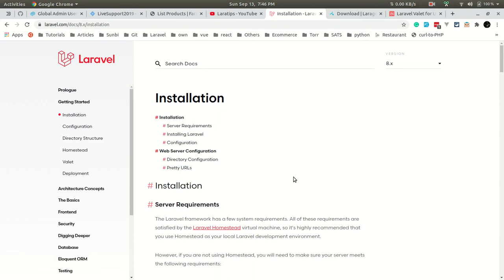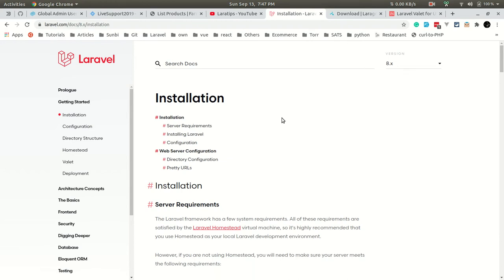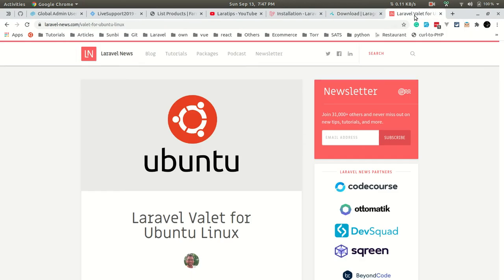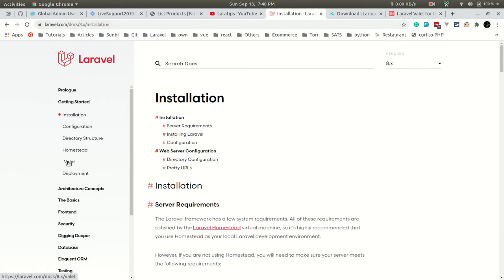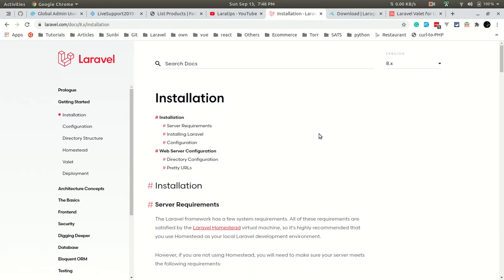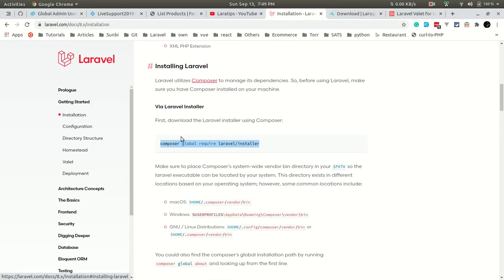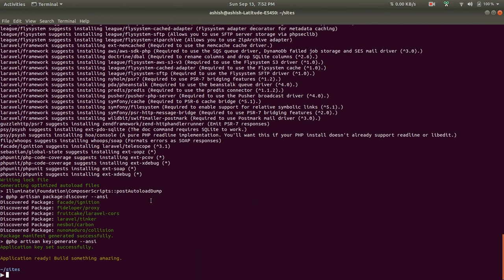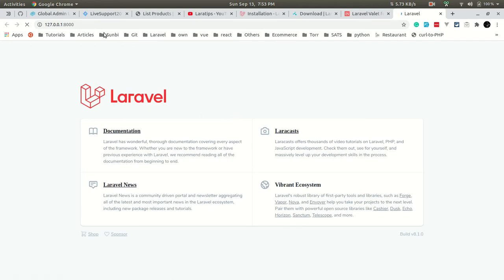Laravel Basics - Installation and Setup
How To Install Laravel On Mac Using Laravel Valet

Laravel 8 installation and setup.

Github Repo:
Please read the readme to access the code for the specific video.